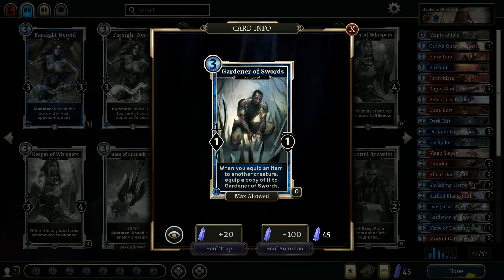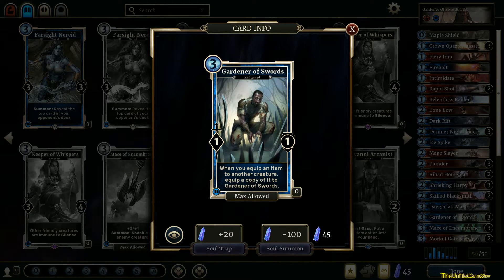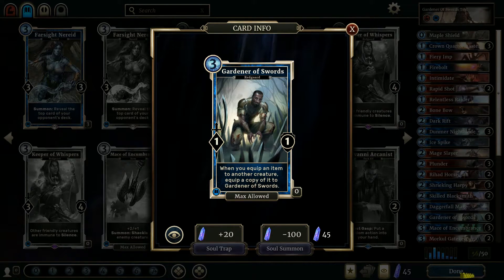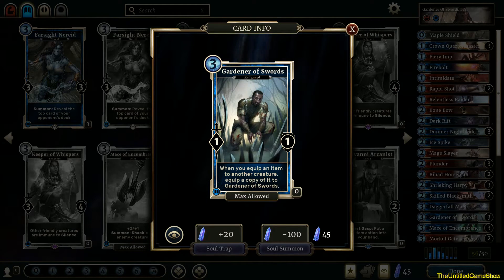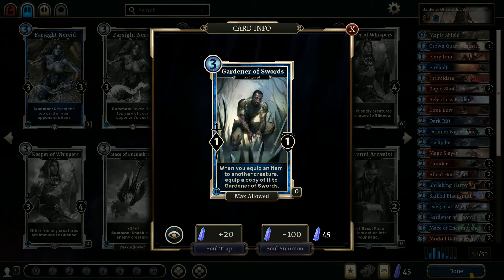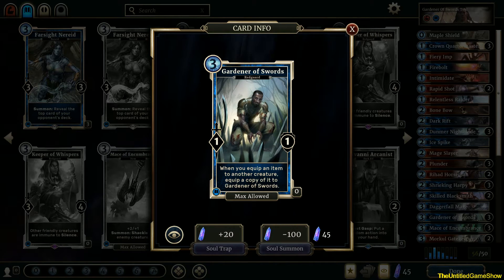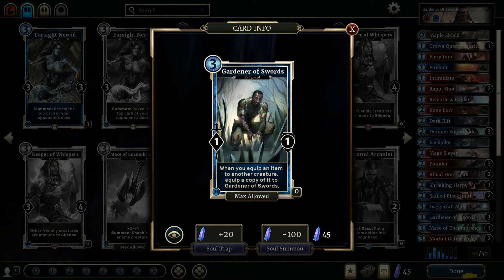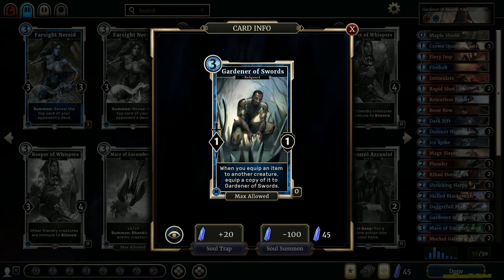Gardener of Swords Card Review & Discussion The Elder Scrolls Legends Madhouse Collection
Let's Discuss Gardener of Sword a addition from Madhouse Collection for The Elder Scrolls Legends.

Add Me (Biki) As A Friend & Let's Play :-) Download The Beta

The Elder Scrolls: Legends is a strategy card game that explores the series’ characters, creatures, deities, and lore. Whether you have 10 minutes or ten hours, Legends provides a variety of gameplay modes and challenges that are easy-to-learn but difficult to master. Built with all levels of players in mind, Legends offers accessible gameplay for beginners who want to jump in and get started quickly, and the game’s depth keeps expert players engaged. With a wide variety of deck types and strategies, no two games are ever the same.

The goal of this channel is to showcase the game from it's path from beta to full release and beyond. There will discussion about patches, deck build and community sounding the game. On top of this there will helpful Guides & tips for both advance & beginner players.